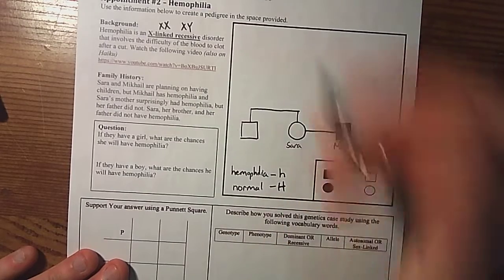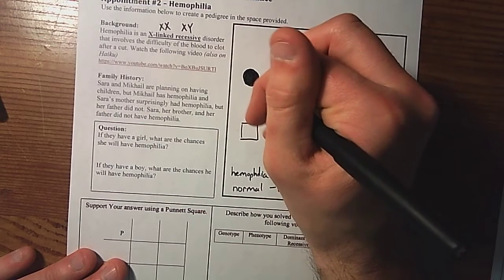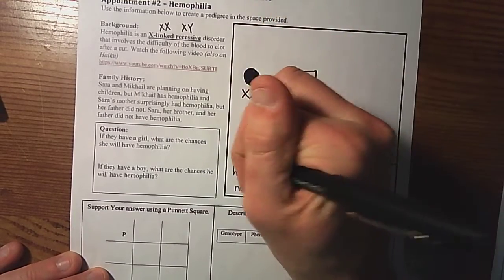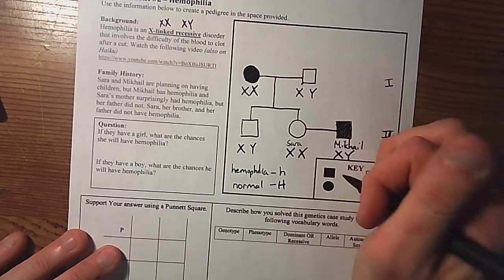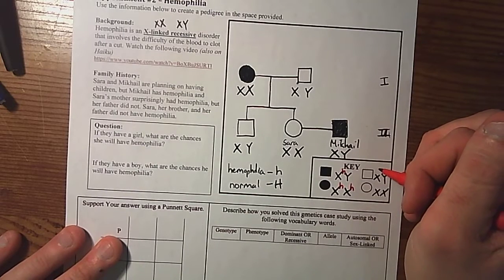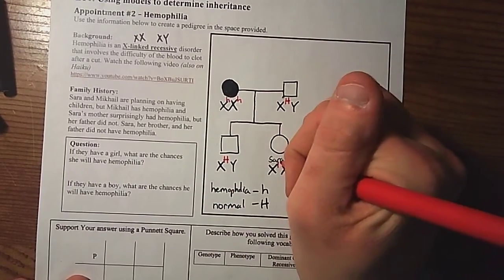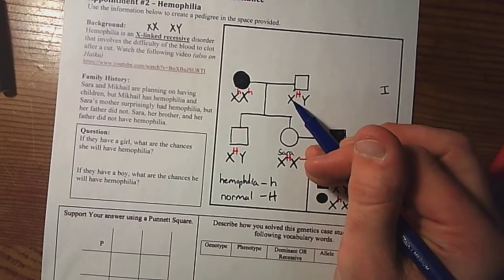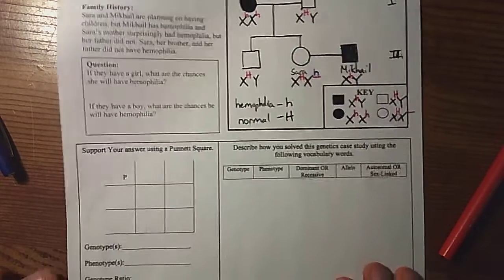Mr. Wolfe - Biology - Appointment #2 - Hemophilia